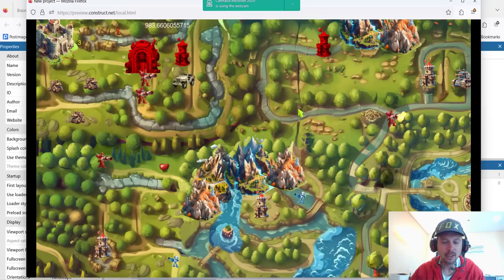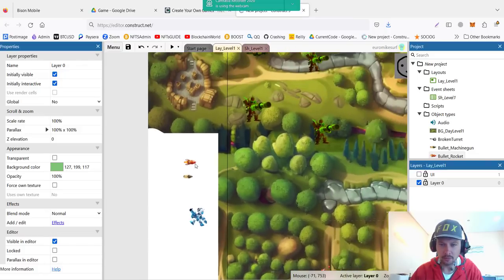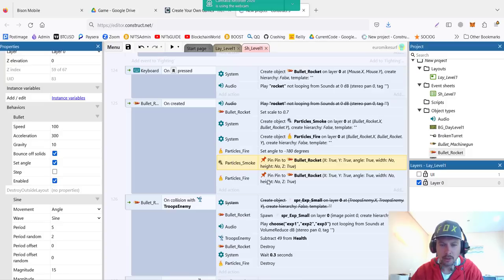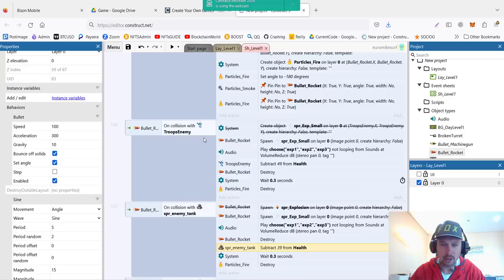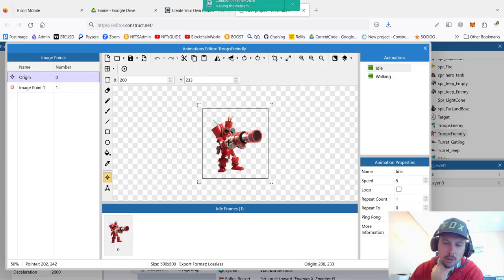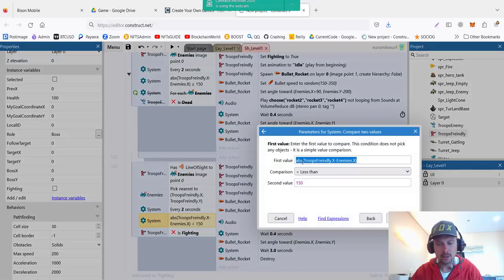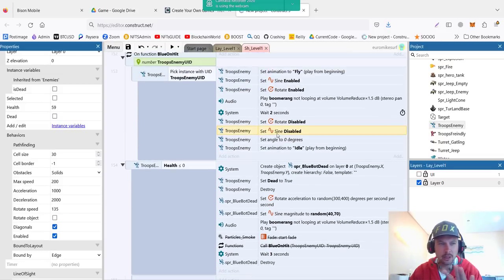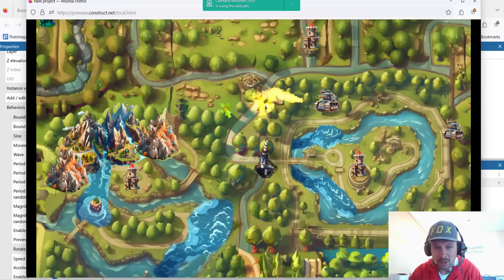Developing Combat System | Adding Rockets | Bullets Behavior in Construct 3 | Part 8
In this video, I'll continue developing the combat system for my real-time strategy game. Join me as we explore how to add rockets and bullets to our game and refine their behavior in Construct 3. I'll also teach you how to spawn rockets by units in the game and calculate their collision with enemies for added excitement. With these new features, my game will become even more engaging and challenging. So come along for the ride and let's keep building my dream RTS game together!